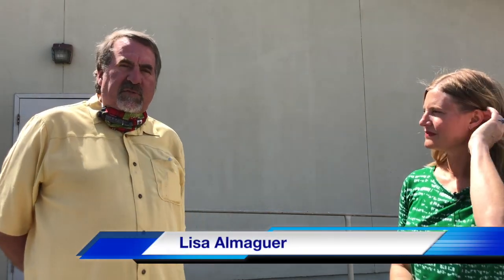LaMalfa Visits Butte County Testing Center